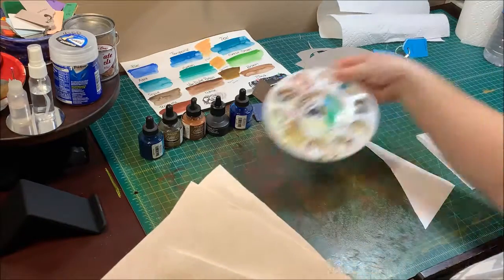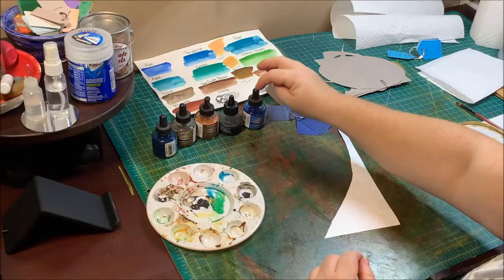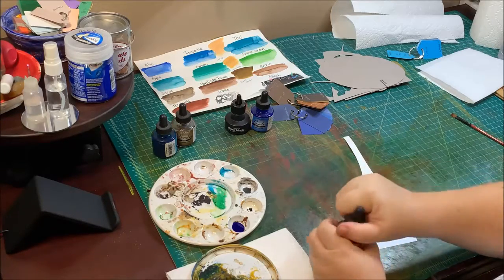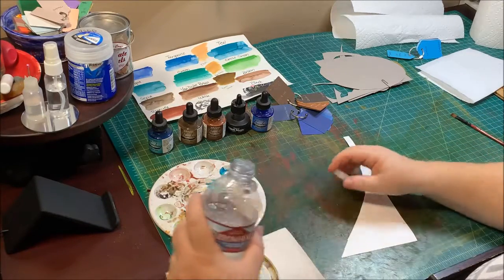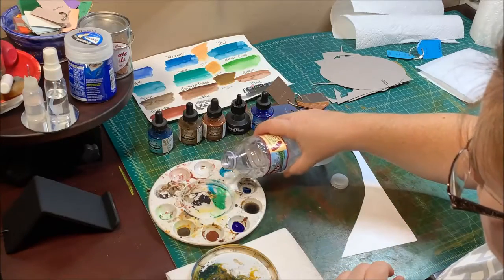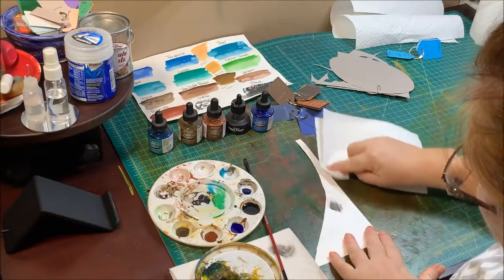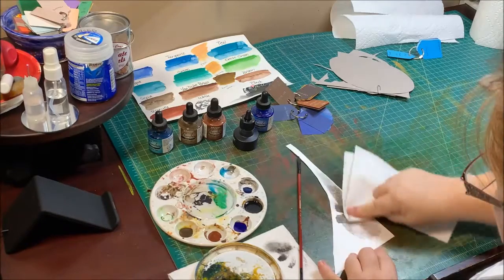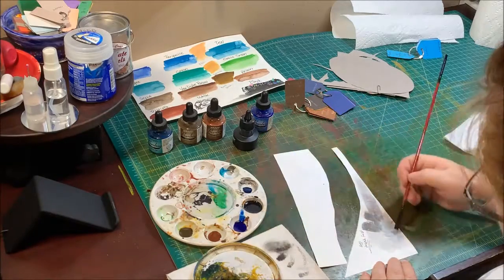Working with Specialty Paper: Tyvek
A video showing me using Dr. Martin's Bombay inks to add color and value to Tyvek paper. Note: for the most part, this video is live-action of me working, and it is long. (Almost 30 minutes).